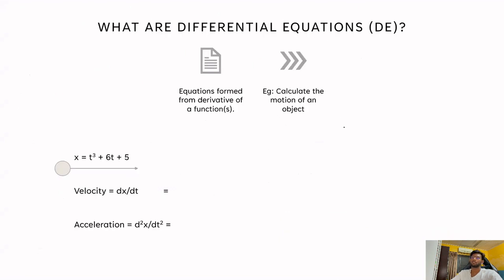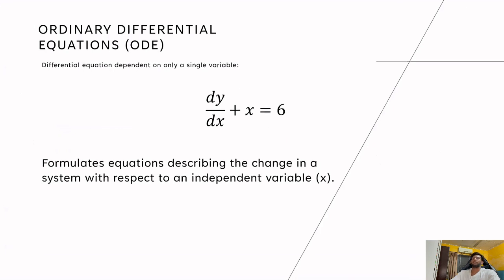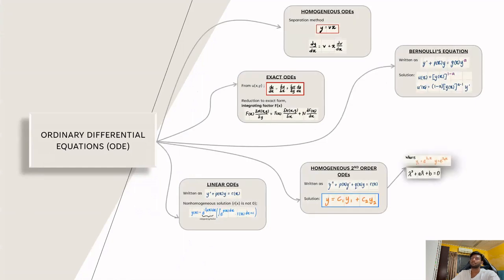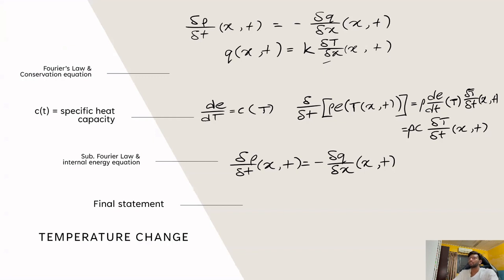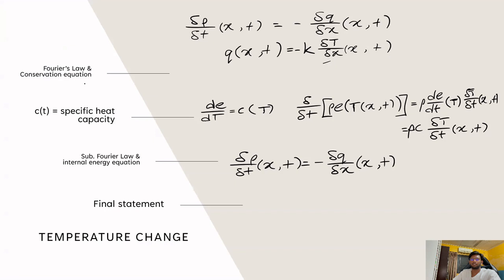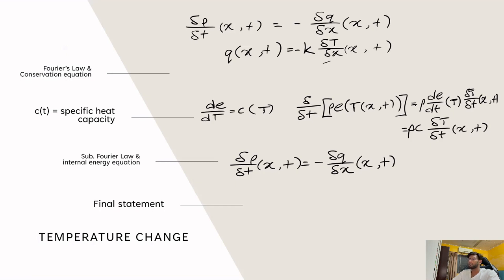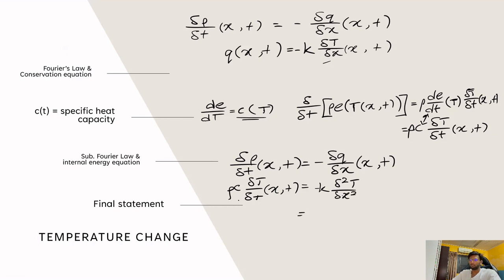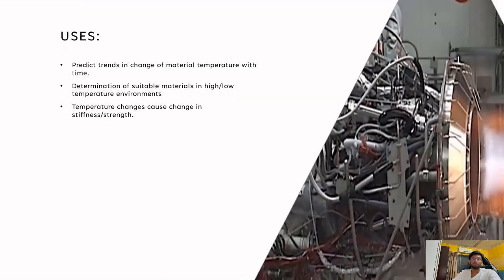MTH61304 Assignment 1